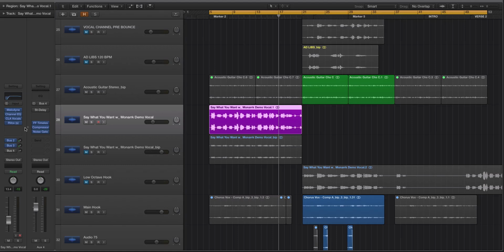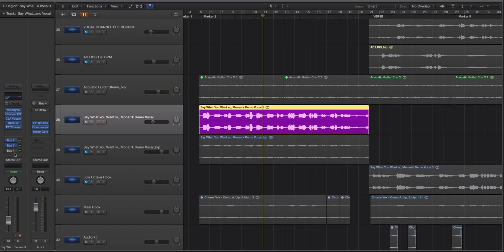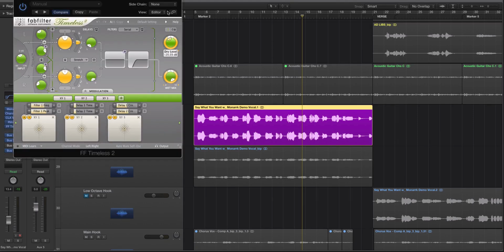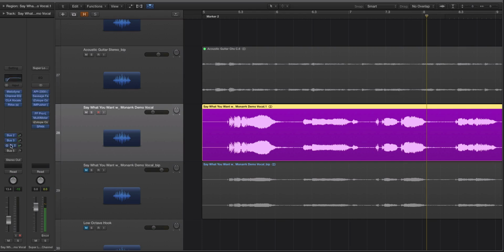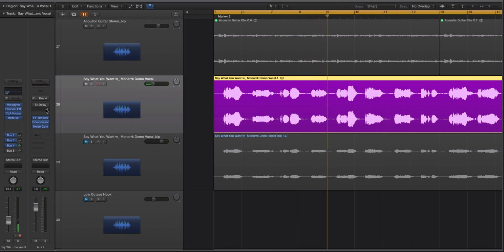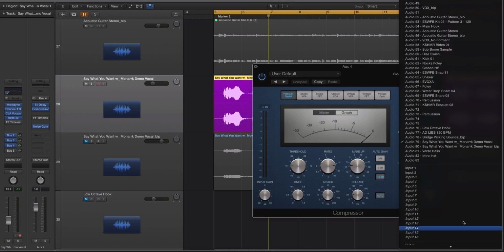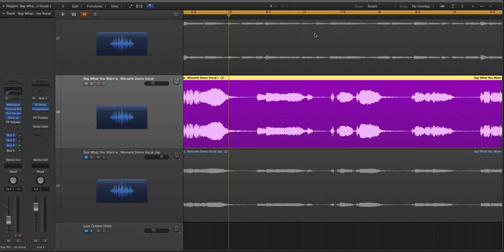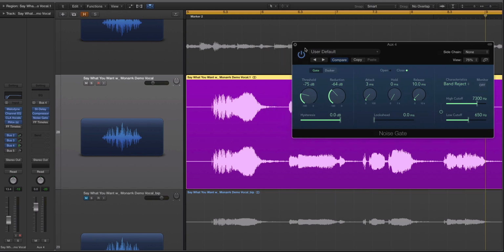Sidechaining Delays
In this video, Echo Sound Works shows you a great tip and trick to make delays on a vocal or lead sound a bit more musical. Side chain isn't just for the kick and the bass!